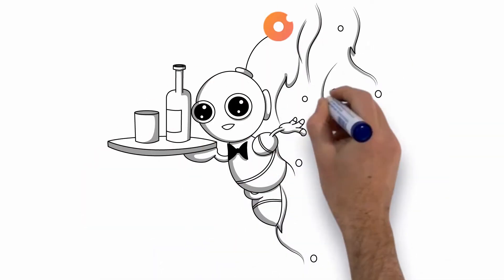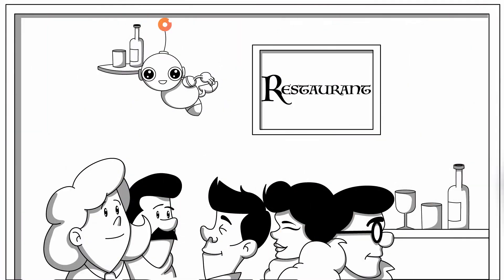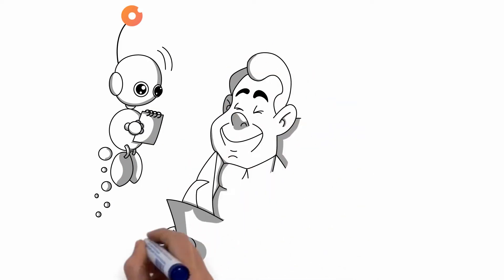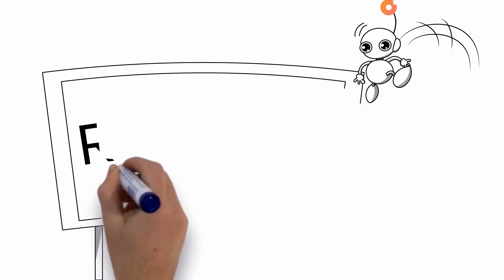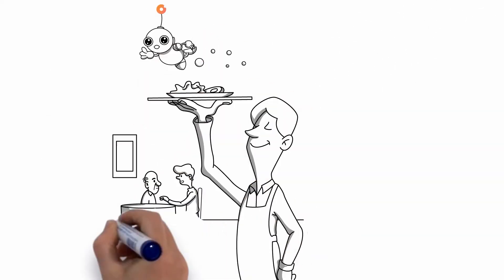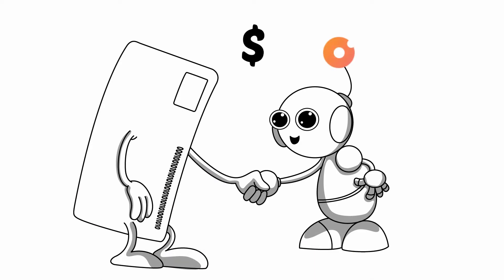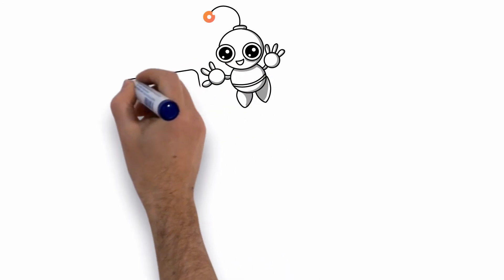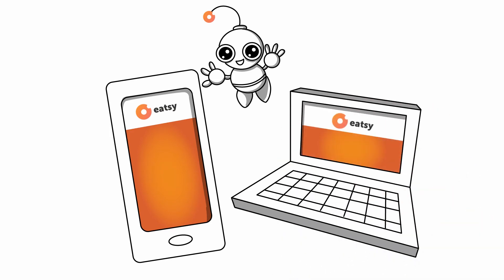eatsy restaurant owner video